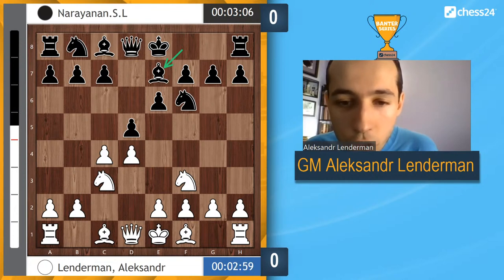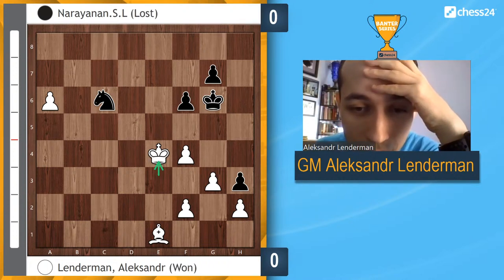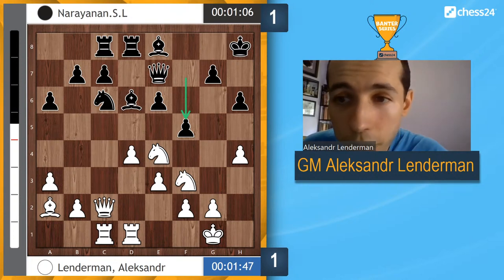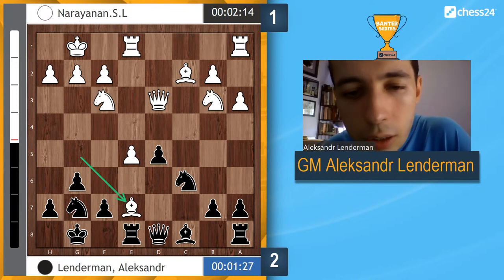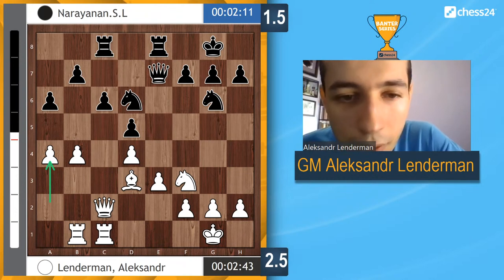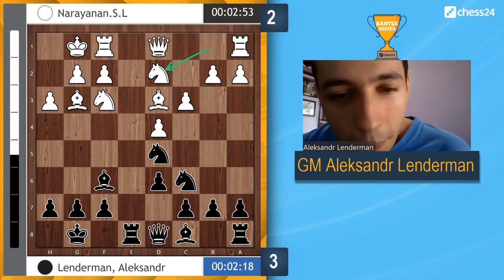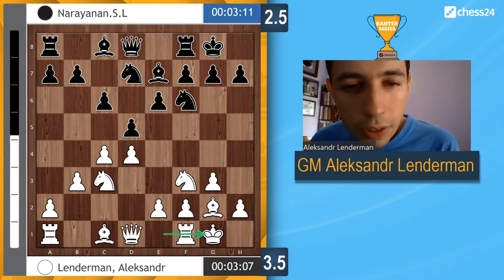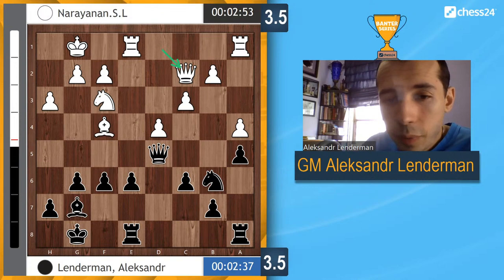GM Aleksandr Lenderman (USA) vs GM SL Narayanan (IND) | Banter Series | Qualifier D | Day 1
One of the most attractive formats for viewers returns to chess24! It's the "chess24 Banter Series" where both players must stream and commentate live while playing. There will be a 16-player final phase, with eight players invited and the remaining participants determined by a series of eight qualifying tournaments that will be played in 3 days each.
Day 1: 8 players playing knockout matches.
Day 2: the 4 winners again playing against knockout matches.
Day 3: Two winners of day 2, play for becoming the winner of the Qualifier and goes to the Final Phase with World Champion Magnus Carlsen, Fabiano Caruana, Giri, Radjabov, Grischuk, Aronian, Vachier-Lagrave and one more Super GM TBD.
The time control will be 3 minutes + a 2-second increment per move and the matches will be best of 8 games for the qualifiers and best of 10 in the final phase.
♜ Become a Premium member to get access to everything chess24 has to offer and support this event!